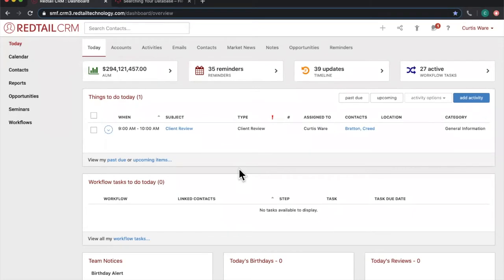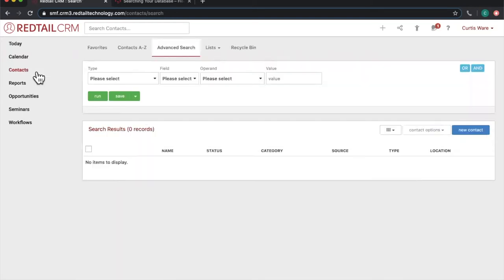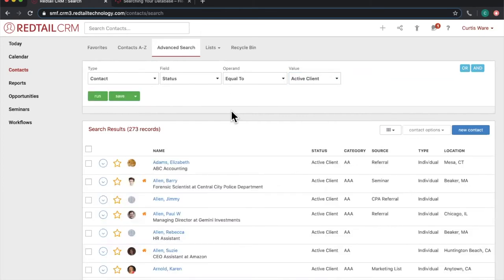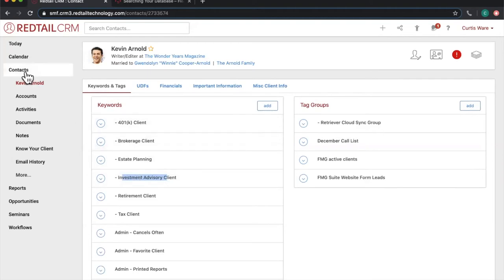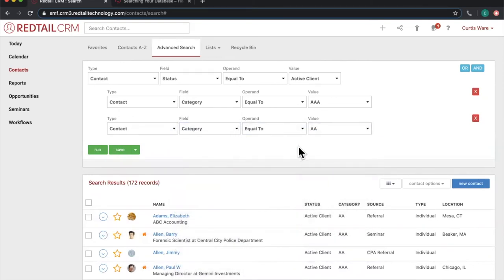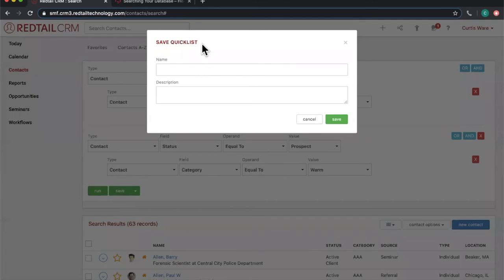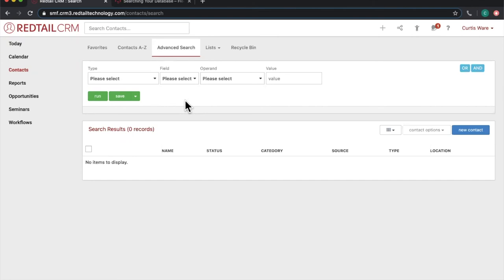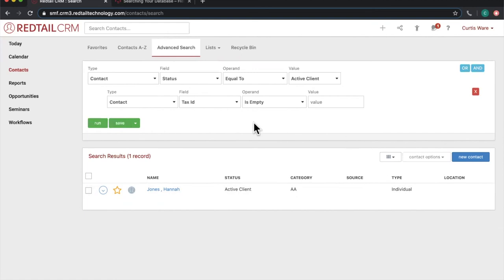Redtail Essentials: Advanced Search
Tracking all of your client and prospect data in Redtail CRM is an essential part of managing the client experience. And, it’s the ability to efficiently retrieve the data you need that can really boost your office’s productivity. In this webinar, we’ll run through the most common searches we’ve found to be helpful in working with offices and show you how to save these searches as Quicklists in order to create further efficiencies.